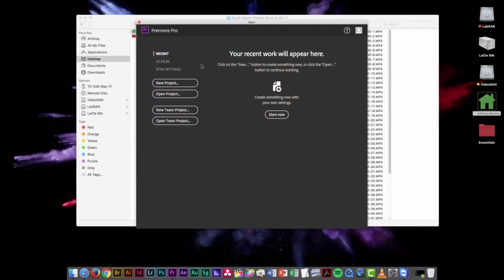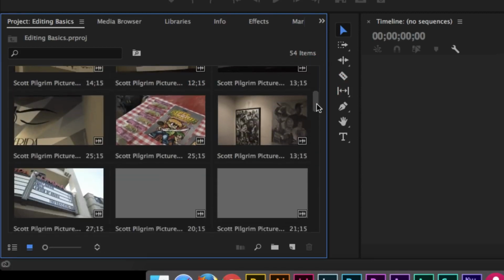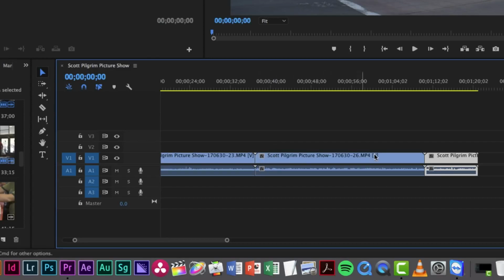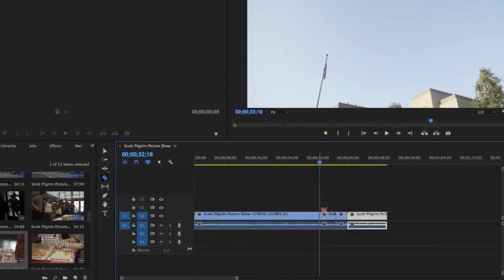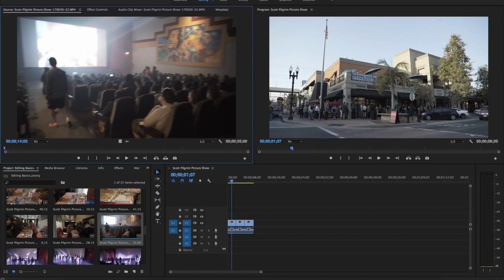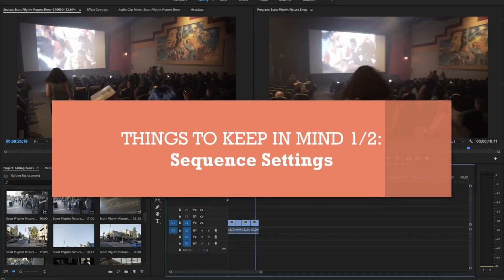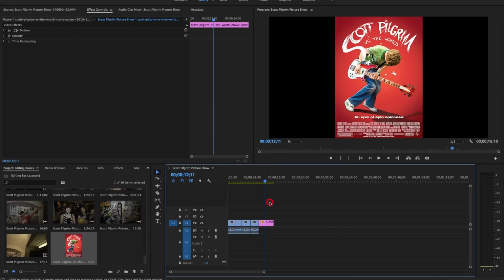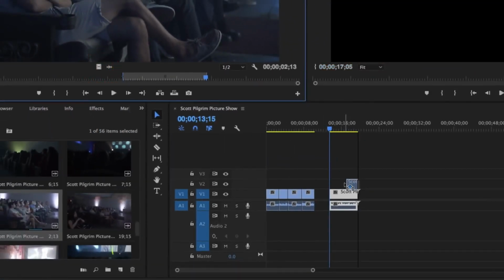Adobe premiere Pro cc in Tamil